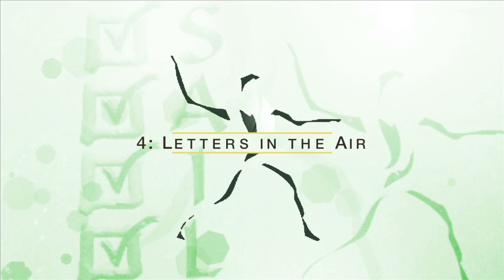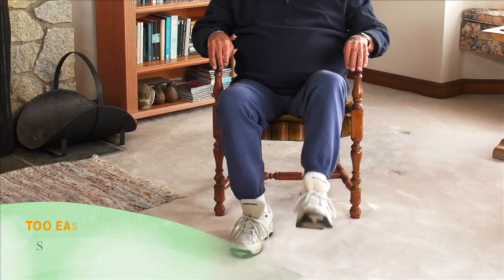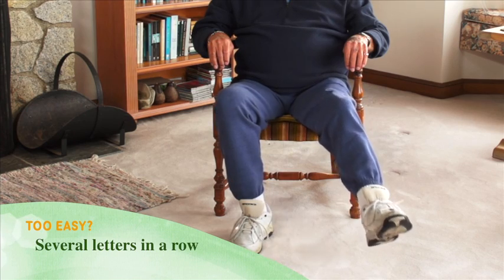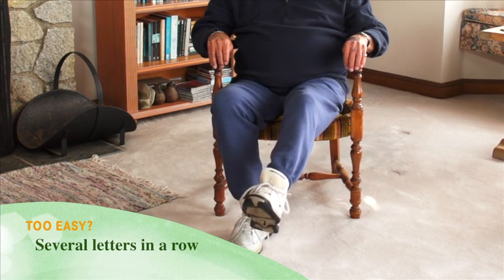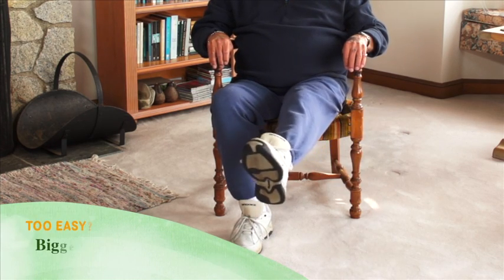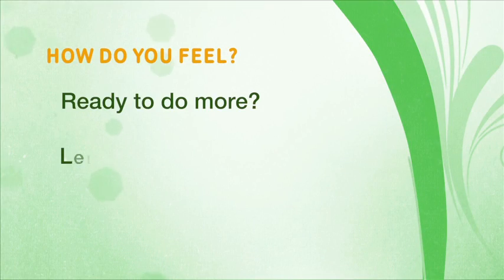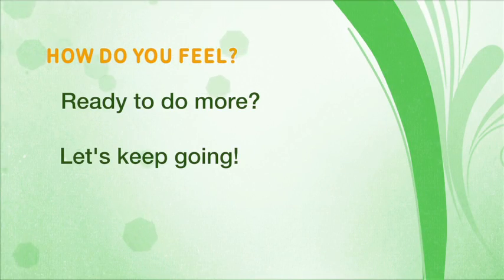Home Activity Program Level 1.4 Sitting (Letters in the Air)